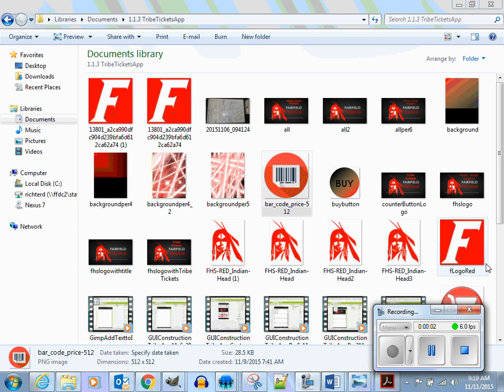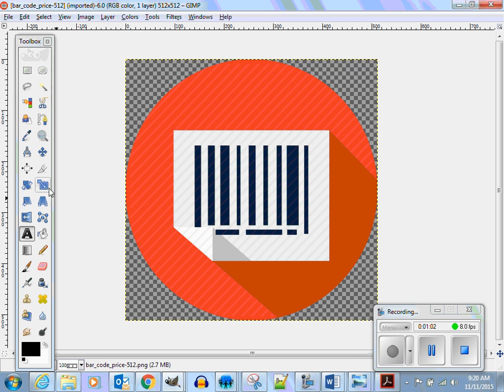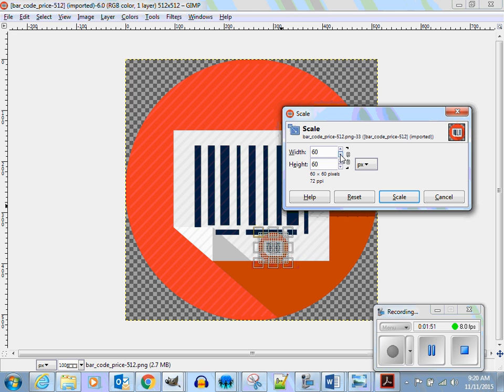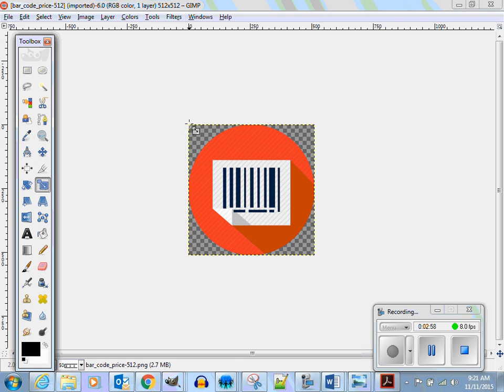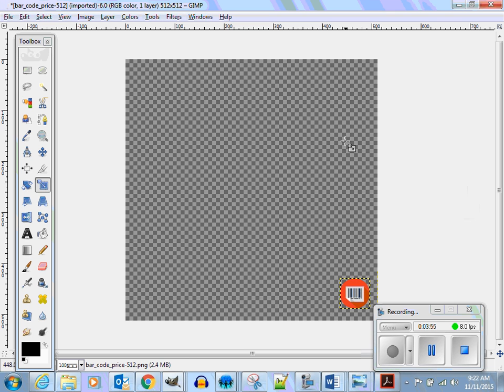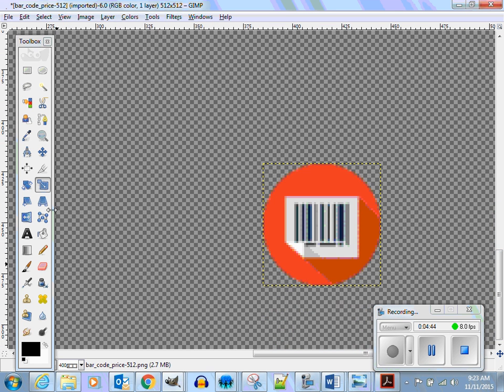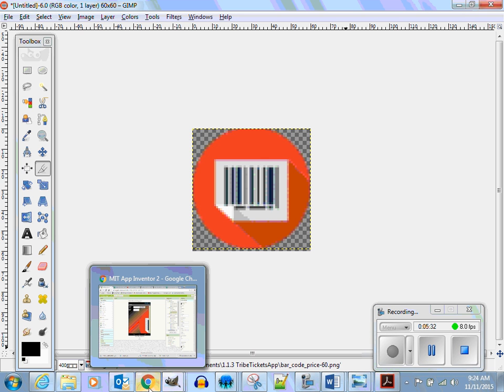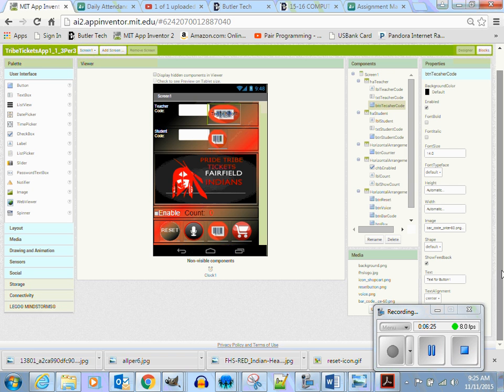GimpScalingCustomButtons 11 11 2015